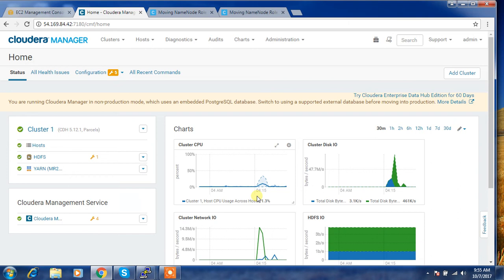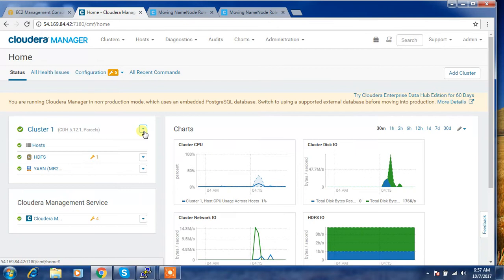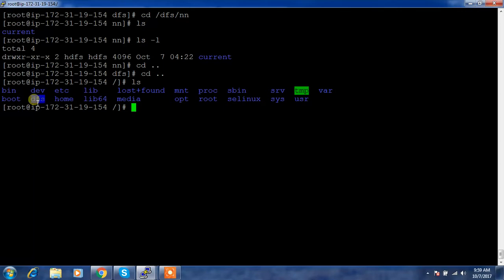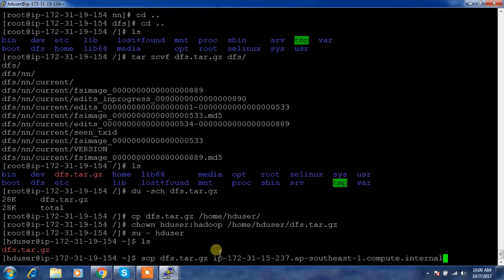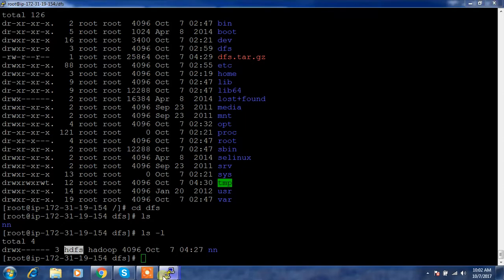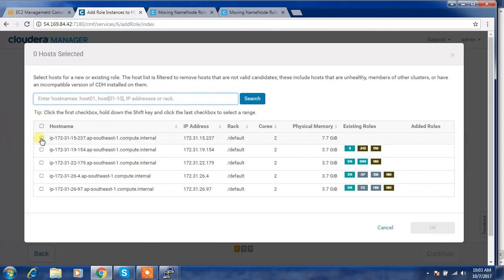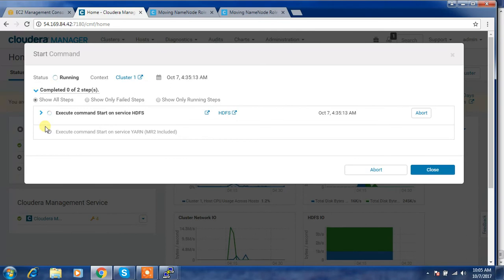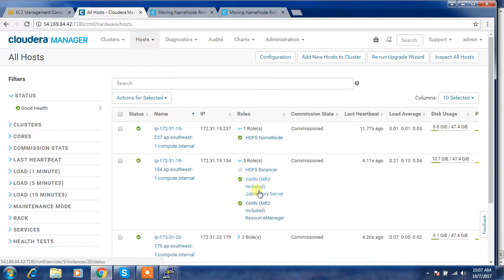Migrating Namenode from one server to another using manual approach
Will discuss about the process of Migrating namenode service from one server to another. In case of maintenance or Namenode failure we can use this approach to recover the namenode